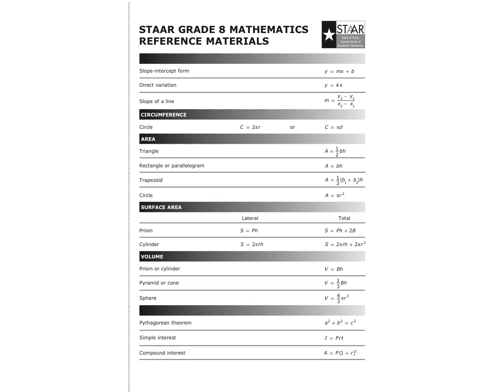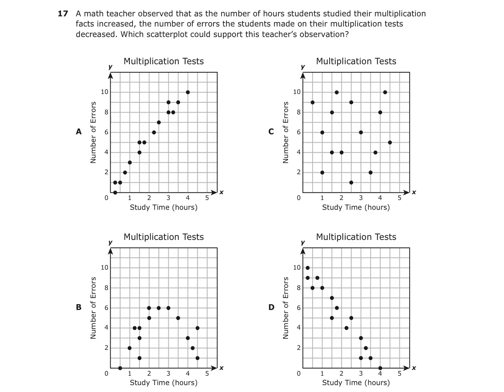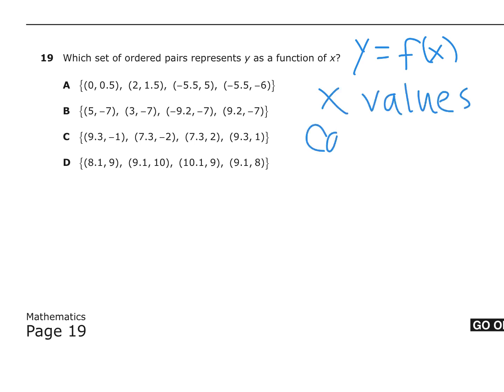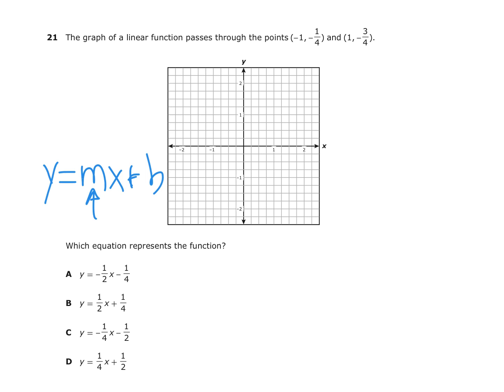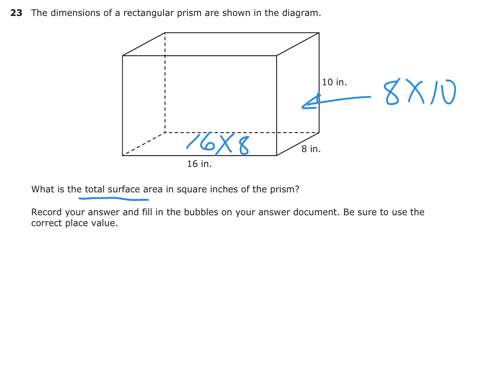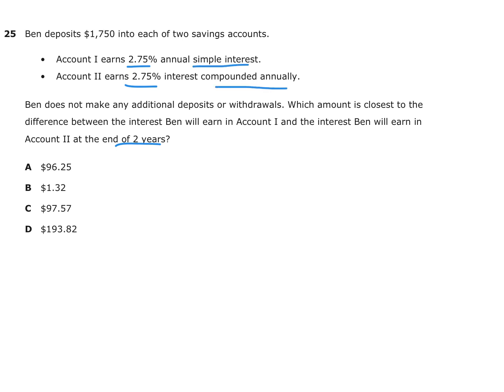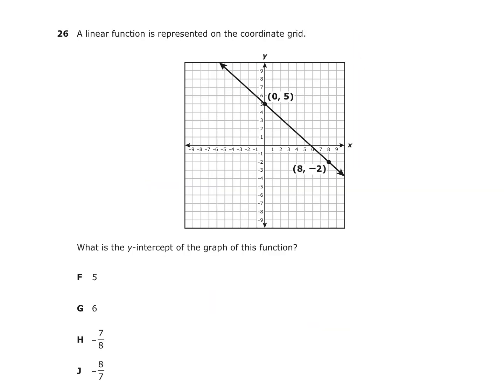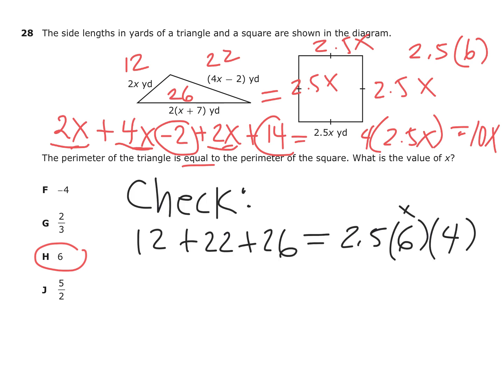2021 STAAR Mathematics Exam Grade 8 Part 2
In this video, I will explain step by step problems 15-28 of the 8th grade STAAR math test from 2021.